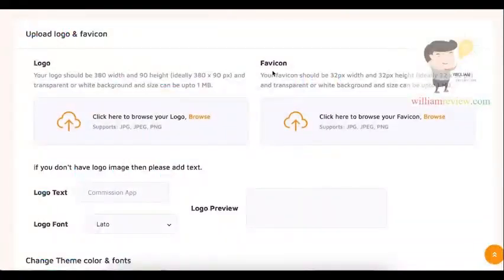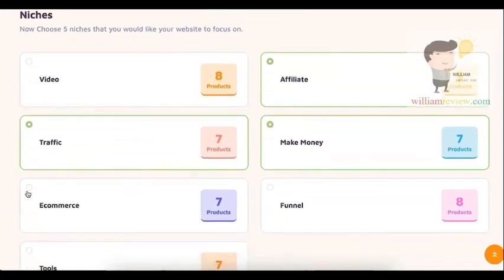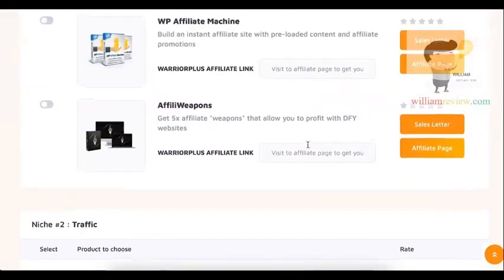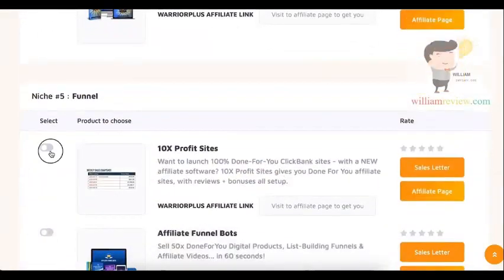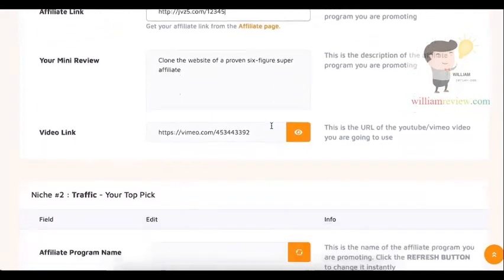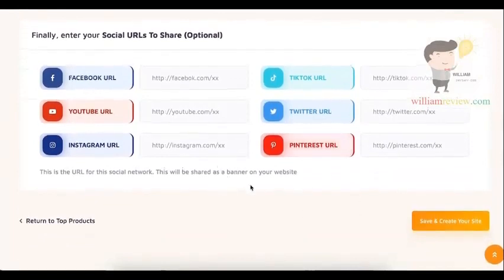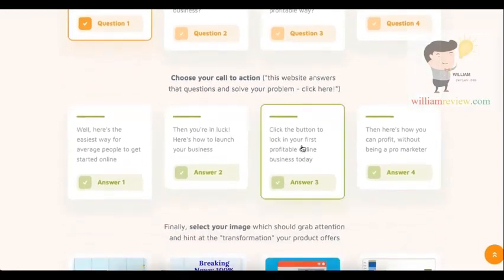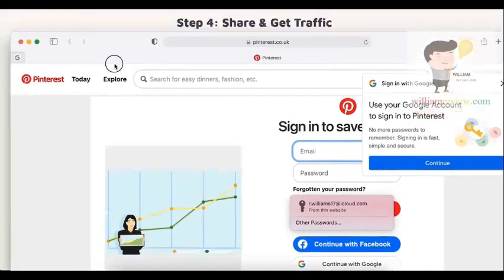commission bots ( 1 Click Clones )review-Everything: Done For You Activate, In A Few Seconds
Beginner-Friendly Done For You System Lets You "Copy & Paste" In 1-Click

Want to end the pain of never making a dime and finally copy our proven system?
The All-in-one solution to master copying and pasting

 Turnkey, Done For You System
 New Fill-In-The-Blanks App
 Copy And Paste Our Campaigns
 Push-Button Results On Any Device
 Just "Turn The Key" And Go!
 Puts The Old "Money-Methods" In The Shade
 Everything: Done For You
 Activate, In A Few Seconds

How To make money by simply creating social media ads using animated images: